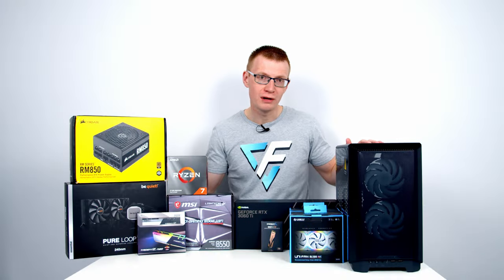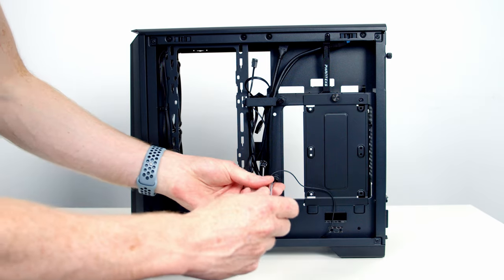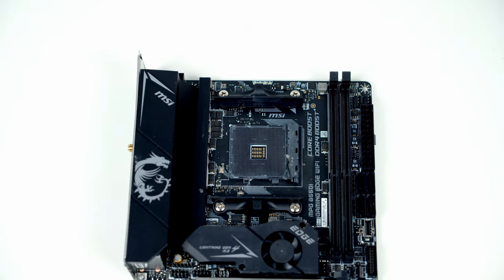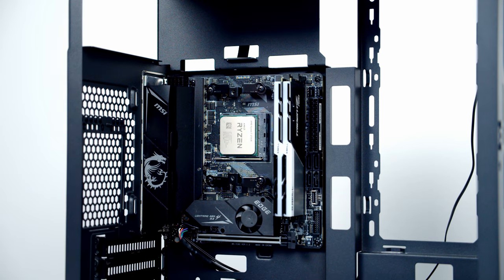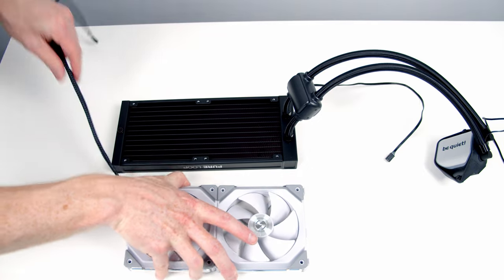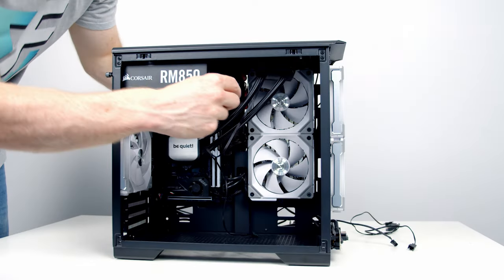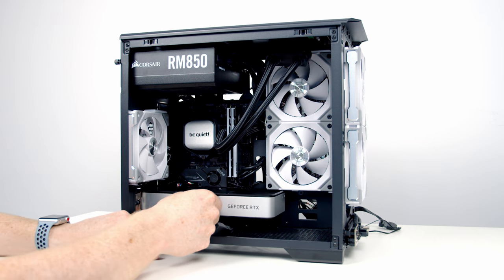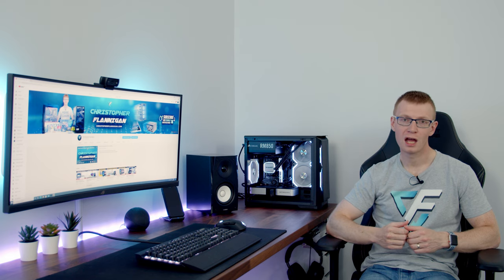Phanteks P200A Build Guide - Step by Step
A full step-by-step guide to building a PC in the Phanteks P200A DRGB PC case featuring the  RTX 3060Ti. This guide assumes no previous knowledge and is perfect for a first time PC builder. Links to parts used in the build are below.

00:00 The Parts
01:58 Preparing the Case
07:13 CPU Installation
08:02 CPU Cooler Mounting Bracket Installation
09:00 M.2 SSD Installation
09:50 RAM Installation
10:19 Motherboard Installation
10:33 Case Cable Installation
13:02 Power Supply Installation
14:41 AIO CPU Cooler Installation 1
16:18 Case Fan Installation
17:53 AIO CPU Cooler Installation 2
20:30 Graphics Card Installation
22:31 Cable Management
23:23 Completed Build Footage
24:01 Outro

• Phanteks P200A DRGB
• MSI MPG B550I GAMING EDGE WIFI ITX Motherboard
• AMD Ryzen 7 3700X Processor
• be quiet! Pure Loop 240
• G.Skill Trident Z Neo 32 GB (2 x 16 GB) DDR4-3600 Memory
• Sabrent 2TB Rocket 4 Plus 2 TB
• Corsair RM850 850 W Gold Power Supply Unit
• Lian Li UNI Fan SL120 3 Pack White

A time-lapse of the build can be seen

Music